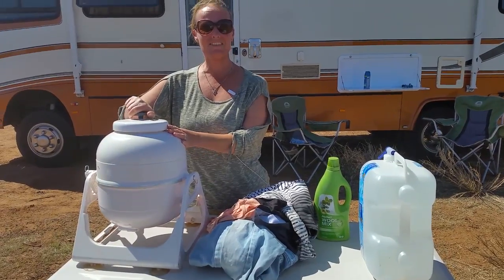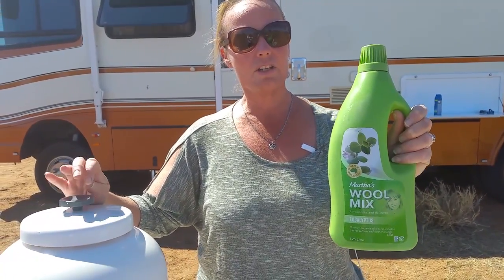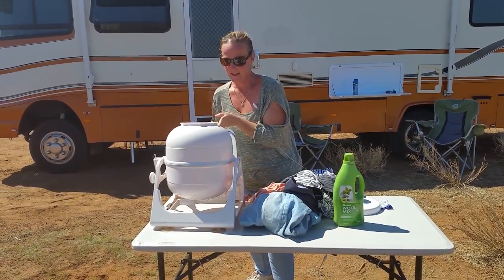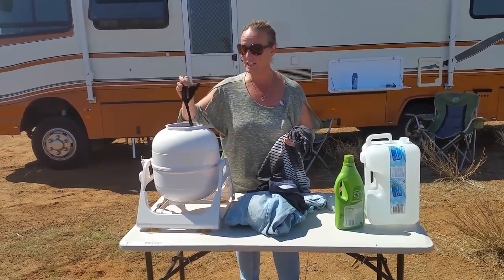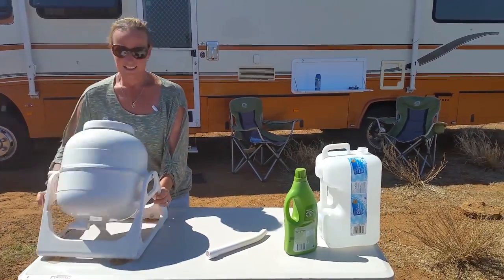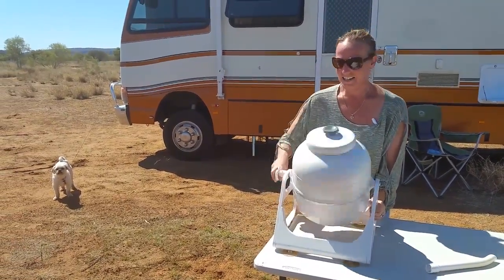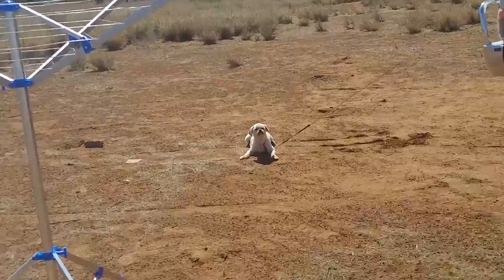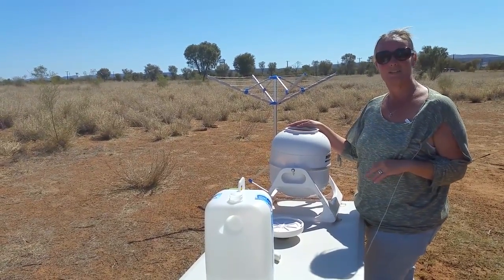How To Do Washing | how to do laundry on the road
How to do washing? Our latest RV tips and tricks, RV vlog, shows you how to do laundry on the road. RV living full time. The joys yep we still got to do clothes washing.

Travelling through Australias Gold Coast?
to have the inside of your RV Motorhome or Caravan detailed.

Stay in touch with us and even converse with us through the comments section.
We look forward to your feedback and ideas.
So drop us a line.

RV Living Australia is all about Motorhomeliving in Australia full time. Follow our adventure Cat, Mick and Charlie, as we discover what Downunder truly has to offer.
Expect to see Australia's great landmarks and the hidden secret, natural beauties of Australia.

There is a RVtipsandtricks playlist and Cats keep'n it real RVVlog.
So join us as this is not just an rv adventure; this is fulltimerving.
We have sold up and are rvlivingfulltime in Australia.

rvliving Australia will be showcasing freecamping, rvstopovers, rvlife, and lots more.

So enjoy our story, and together we shall learn and see all Australia has to offer.